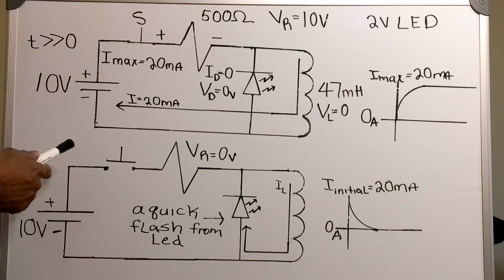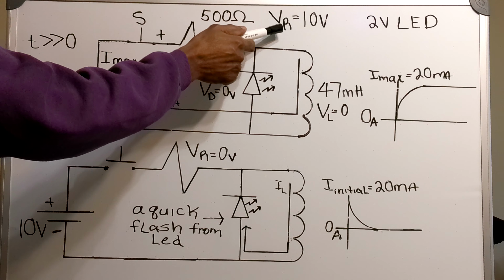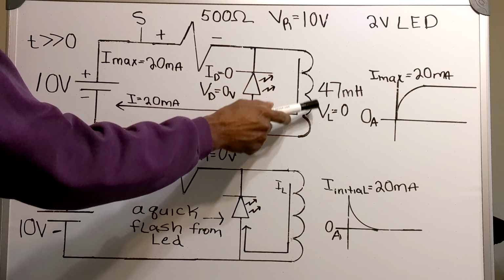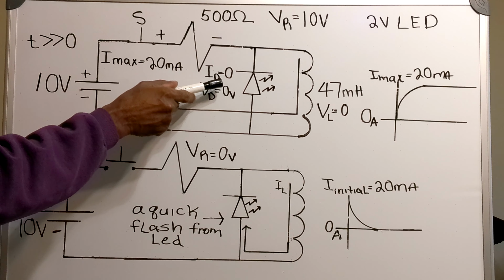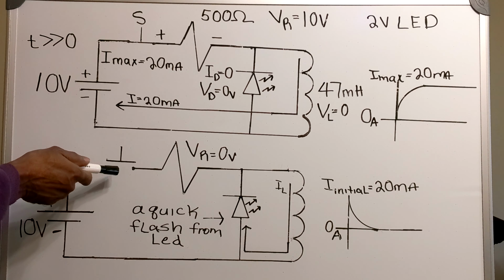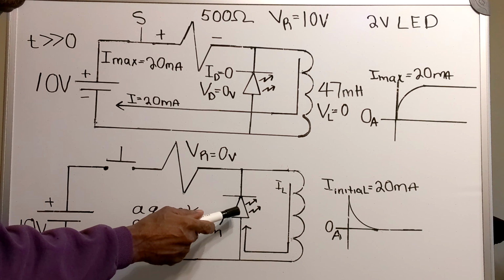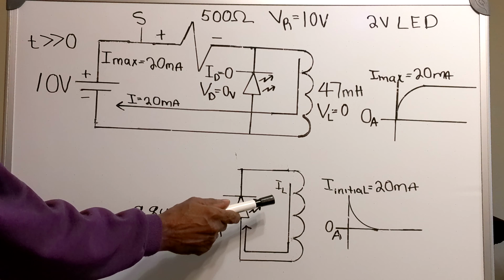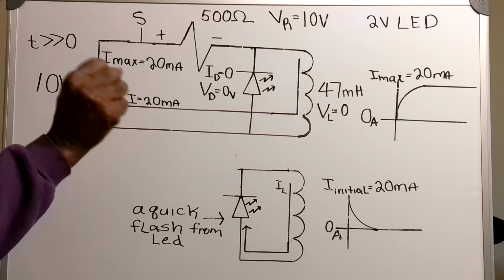Resistor, LED, Inductor Circuit!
Turning on the LED in parallel with an Inductor!